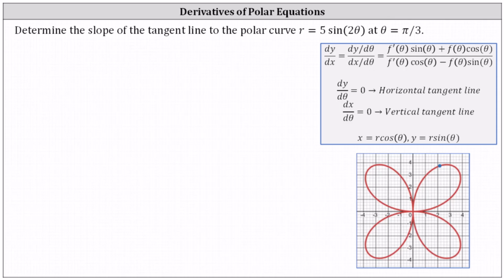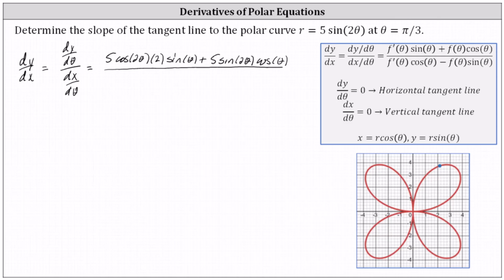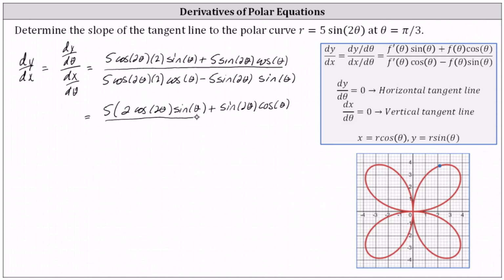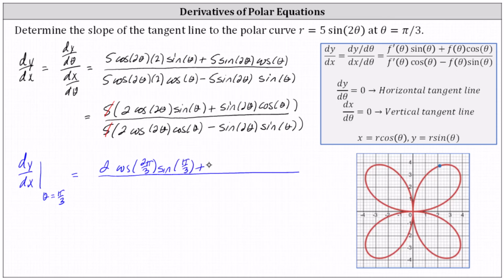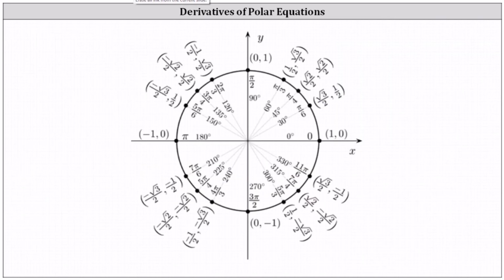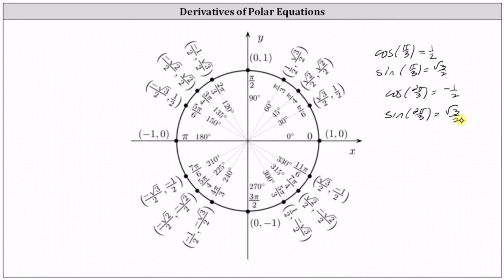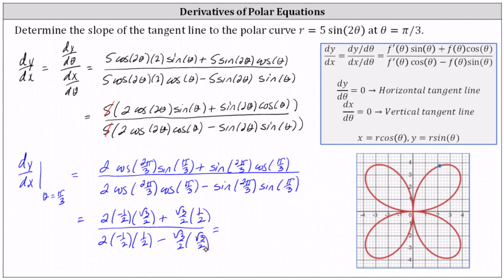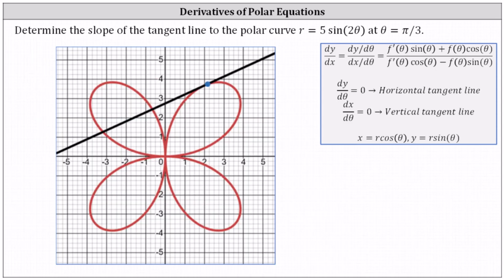Determine the Slope of a Tangent Line to a Polar Curve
This video explains how to determine the slope of a tangent line to a polar curve.